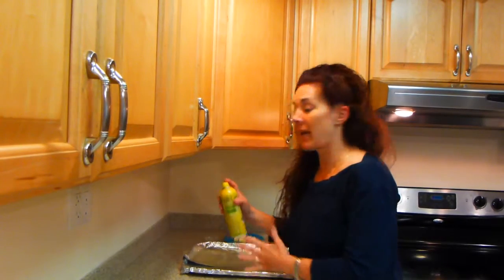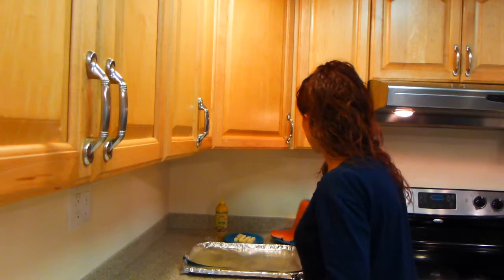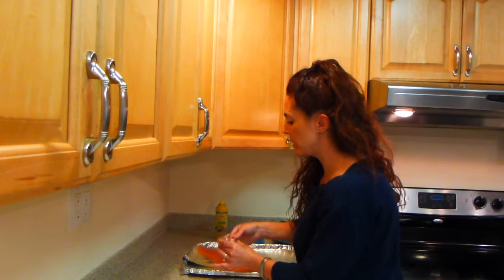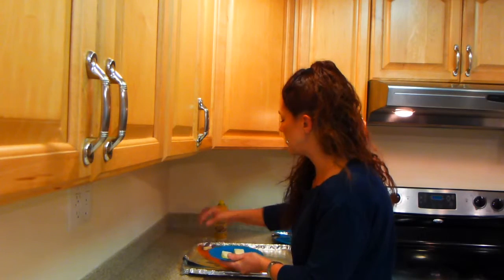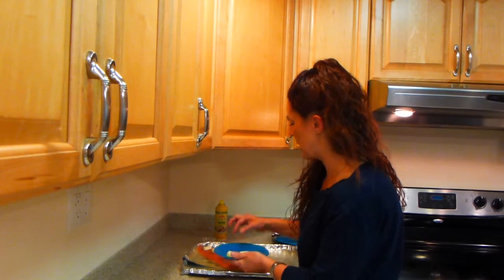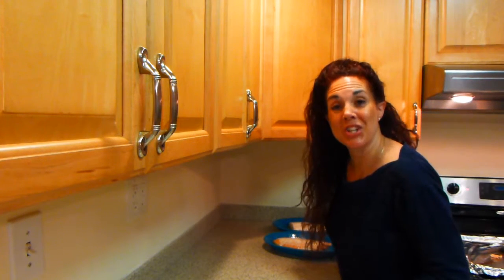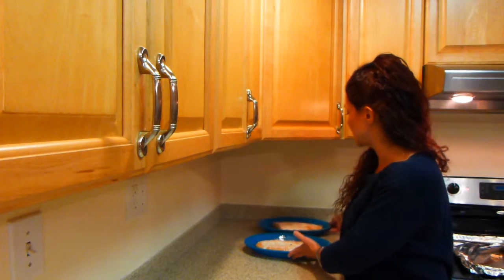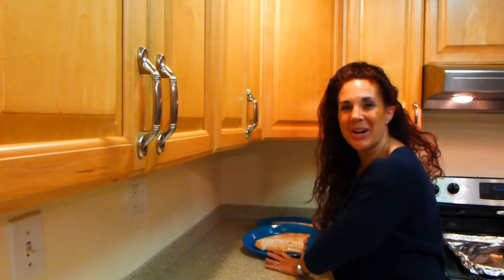Fresh Salmon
Step by step directions on how to make fresh Salmon